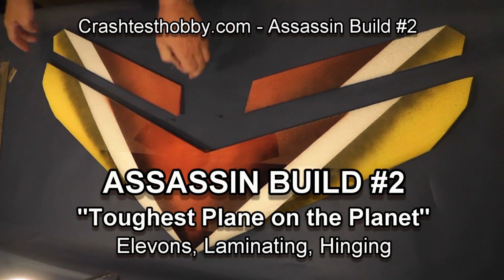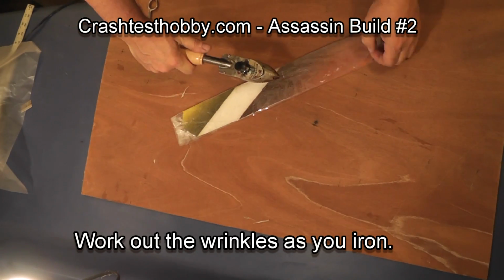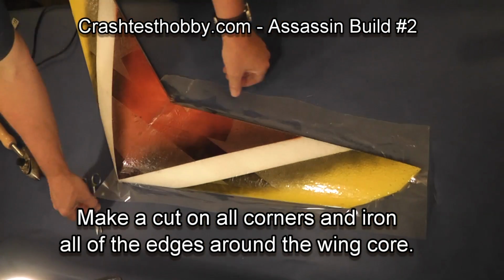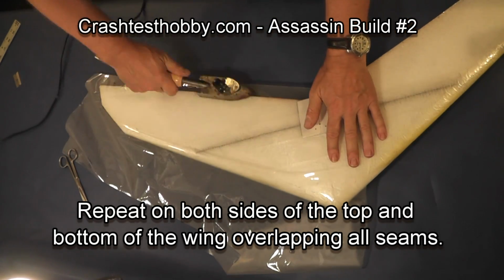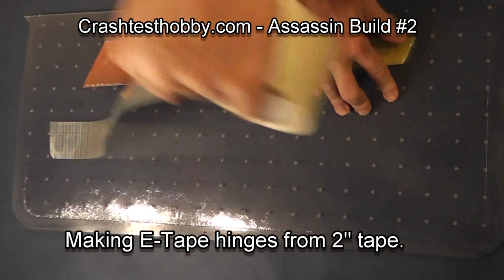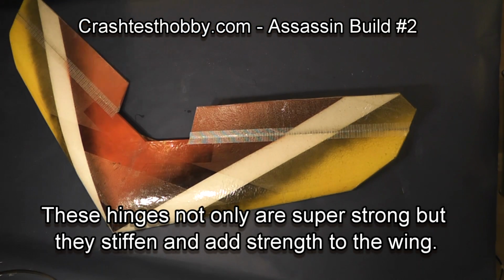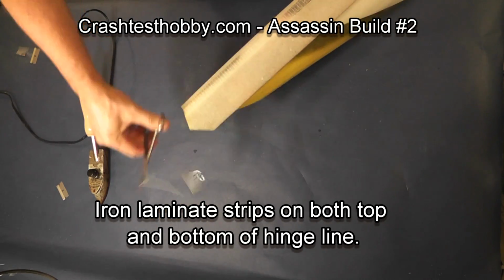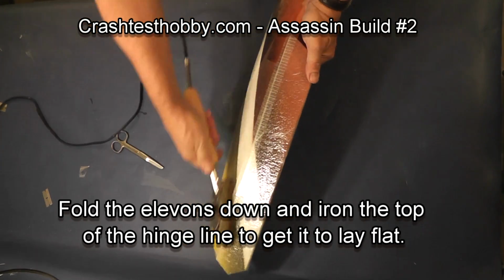How to Build an Assassin #2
The Assassin is the Toughest RC Plane on the Planet.  It is sold by crashtesthobby com.  This is the second of four instructional build videos showing laminating and hinging techniques and tricks to speed up the build.